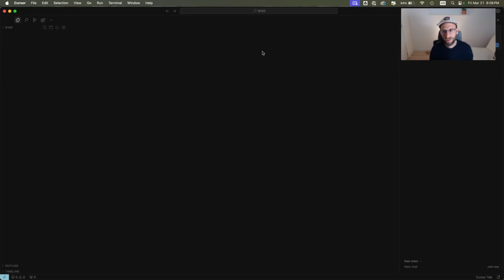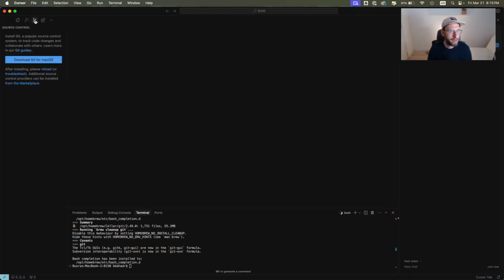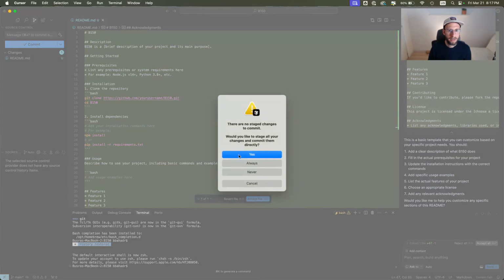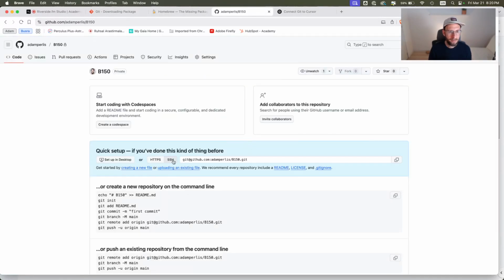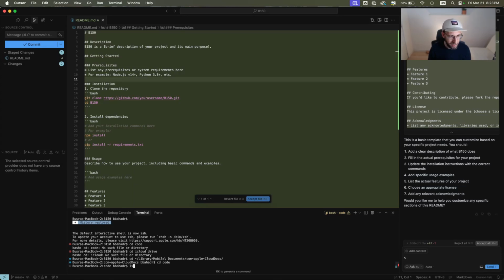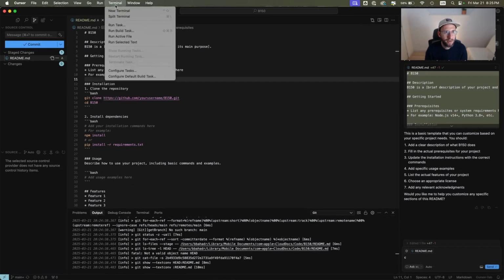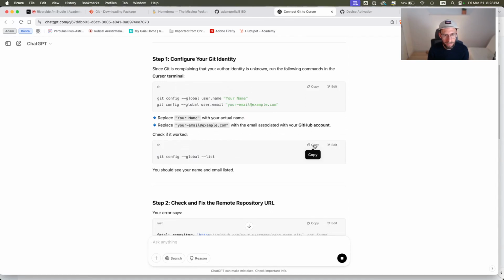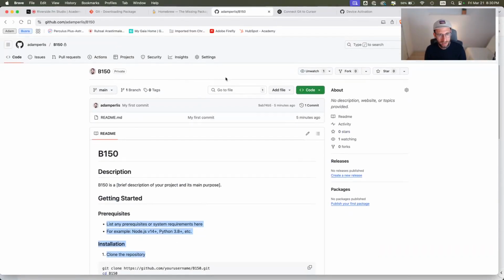How to Create an App with AI (No Coding) – How to save your code to the cloud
Don’t Make the Same Mistake I Did! 🤬

Ever lost hours of work because you forgot to save your code properly? Yeah, me too. In this tutorial, I'll show you the right way to commit your code to Git and push it to the cloud—so you never have to deal with that pain again.

You'll learn:
✅ How to track changes with Git
✅ The right way to commit code
✅ How to push your work to the cloud (GitHub, GitLab, etc.)

Save yourself the frustration—let’s do this the right way! 🚀